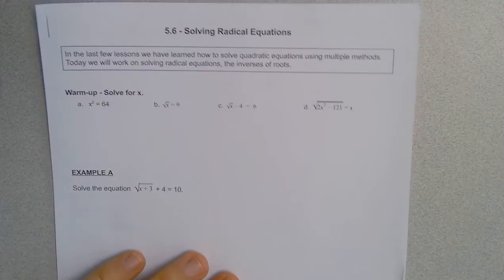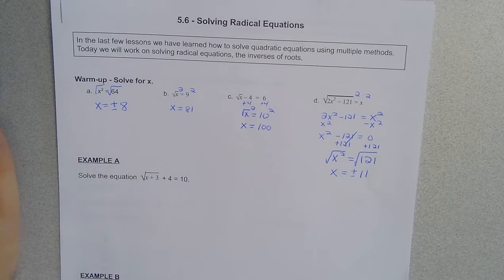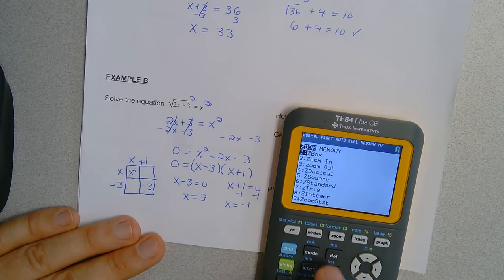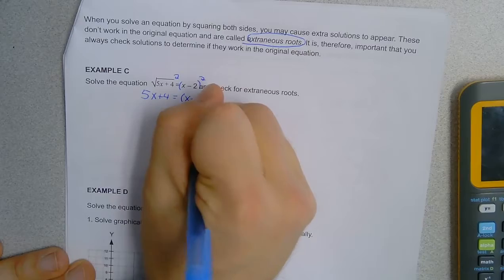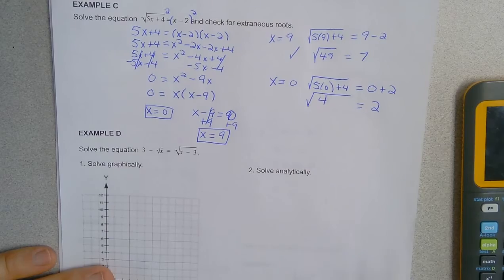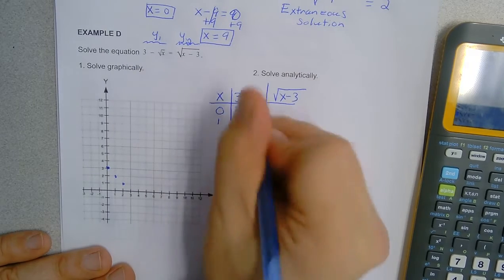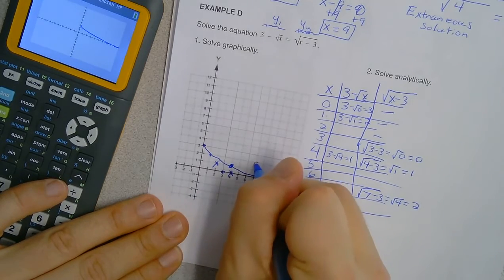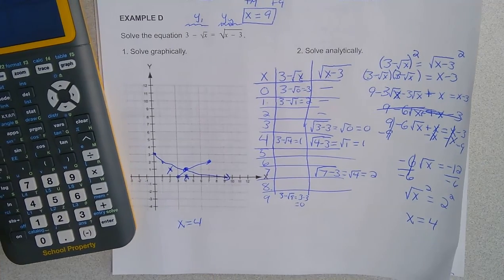5 6 Solving Radical Equations